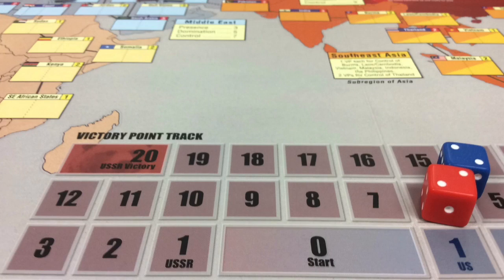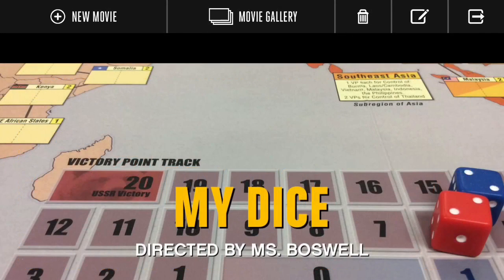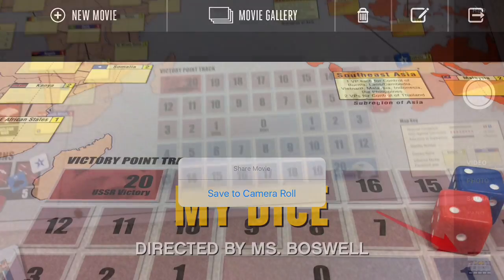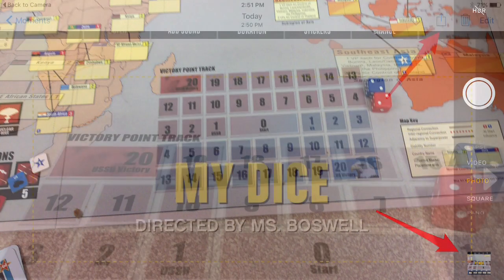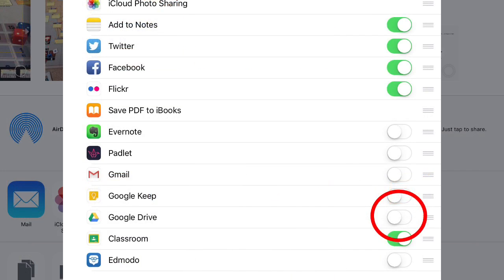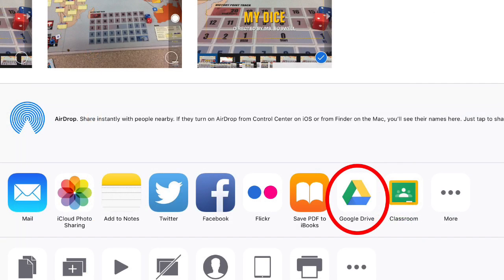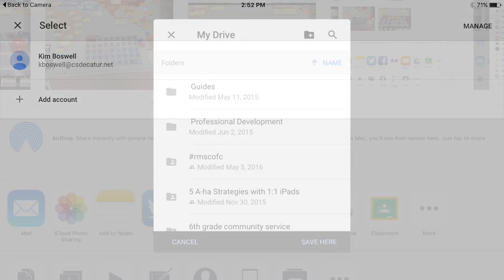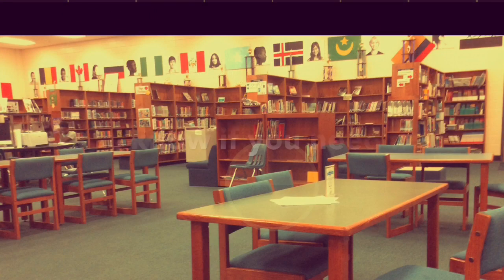How to Share LEGO Movie to Google Drive